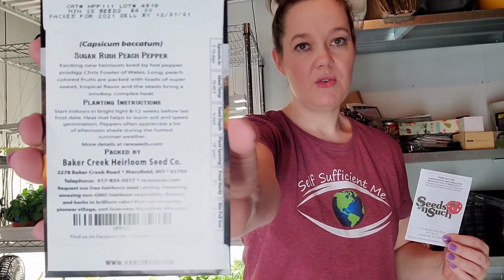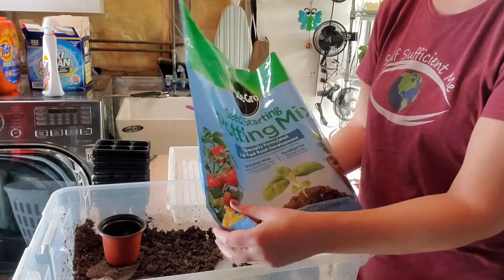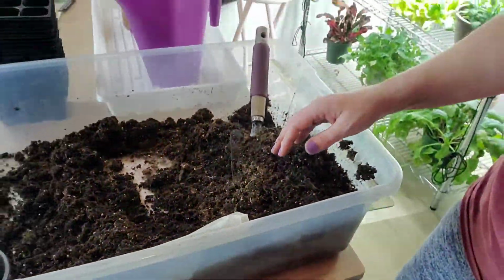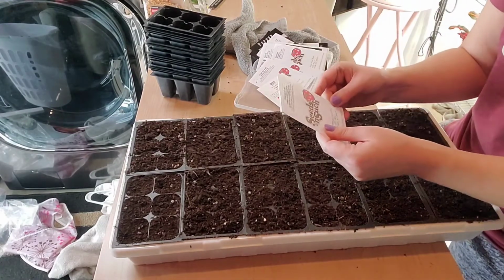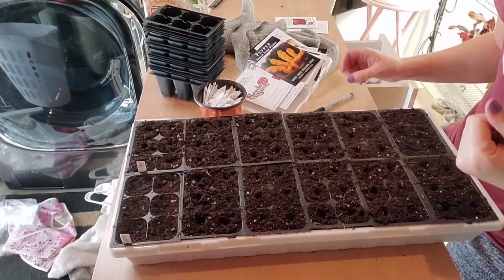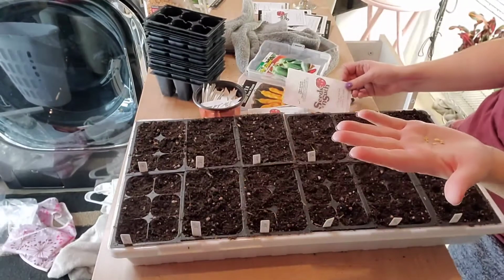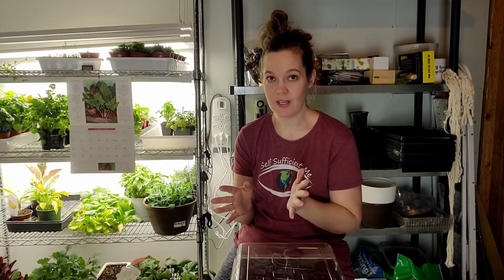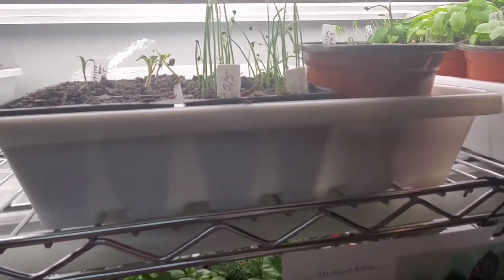Seed Starting Peppers MY Way Beginning to End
Don't sweat seed starting! There is a LOT of information out there about ALLLLL the things you must know about seed starting. But the reality is that you might not have the kind of time that advanced or expert gardeners have. This video shows how I take a lighter approach and selectively choose the steps I take based on my previous experience. and effort to results ratio.